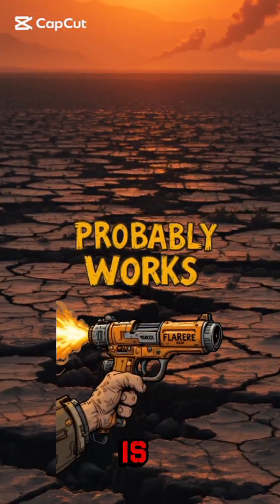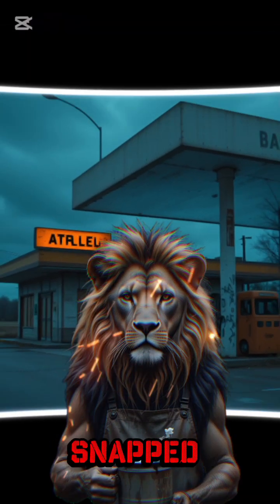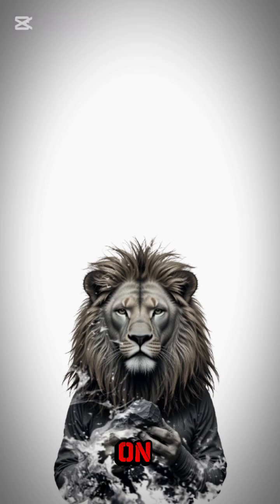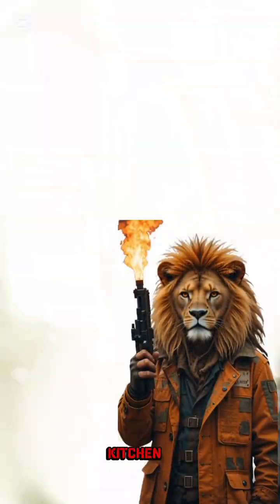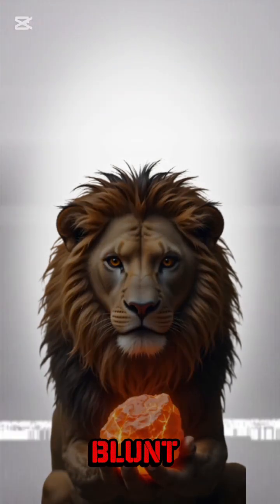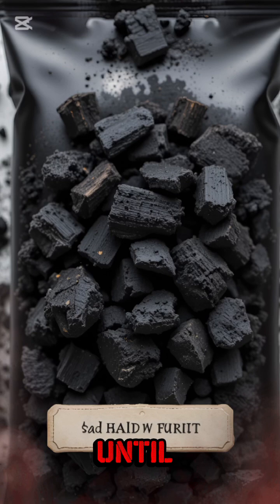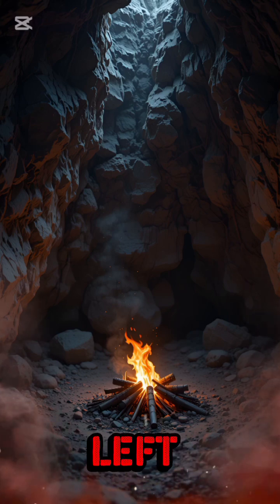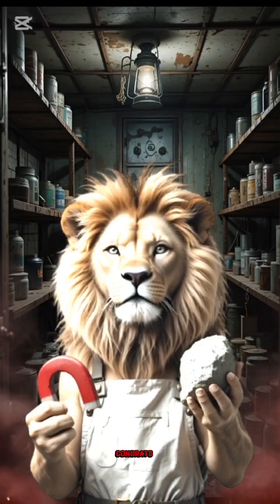How to Get Iron from Rocks in a Post-Apocalyptic World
‎Learn how to extract iron from rocks using only basic materials just like a true post-apocalyptic survivor. In this fast-paced, darkly humorous you’ll watch chaotic DIY science at its grittiest.

Survival shorts
Survival story
Survive